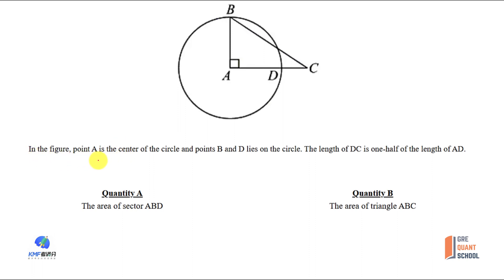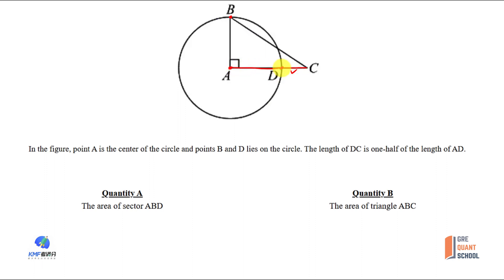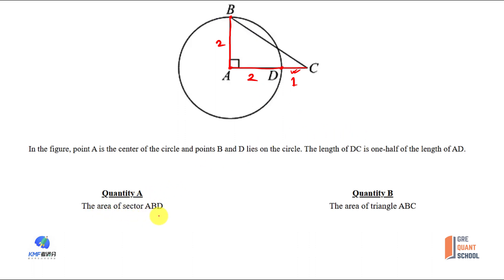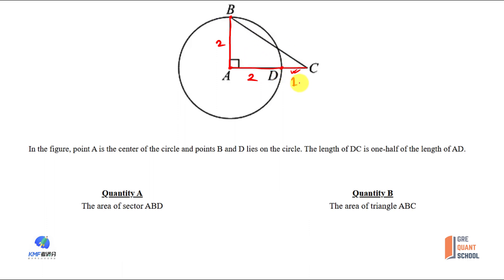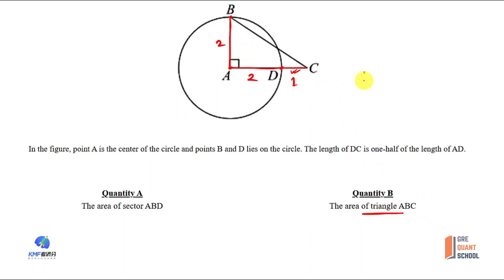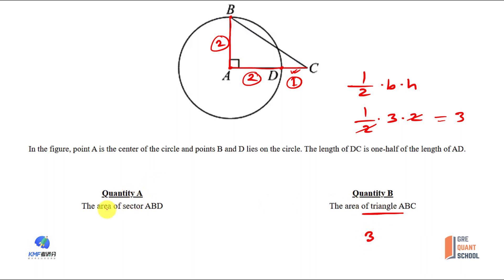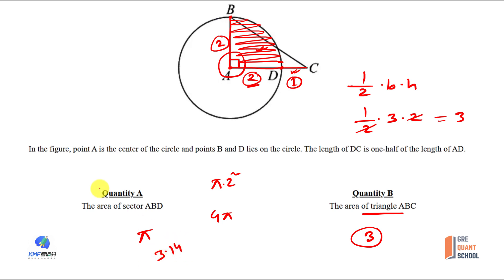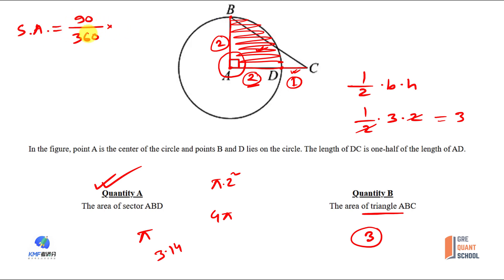GRE Quant School- Q-536: In the figure, point A is the center of the circle and points B and D ...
[Difficulty Level: 2 (out of 5), Standard Time: 35 sec]

You can join the "GRE Quant School (Online Group Study)" on Facebook to share your GRE Quant problems.

If you find the Video Helpful or need more explanation, please comment.

Sourav Simanta
Founder & Mentor, GRE Quant School